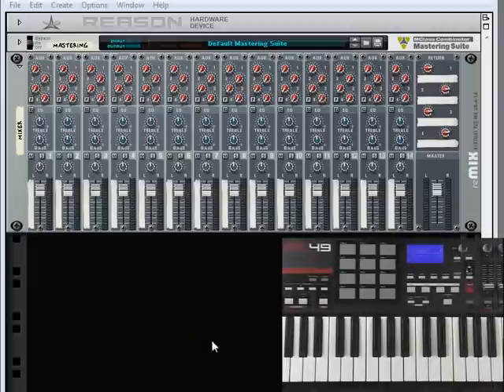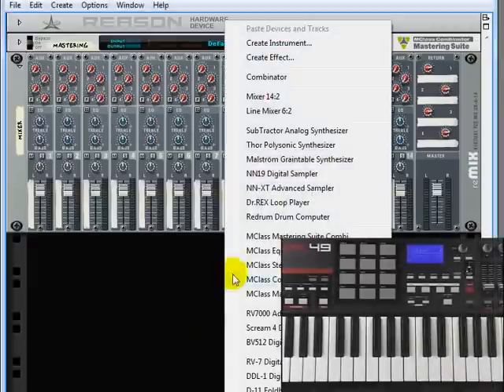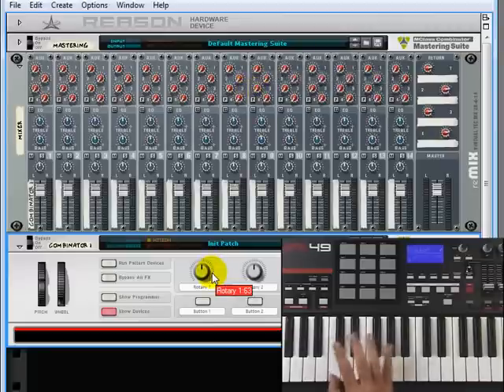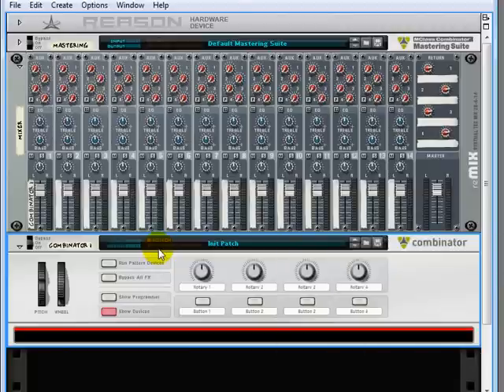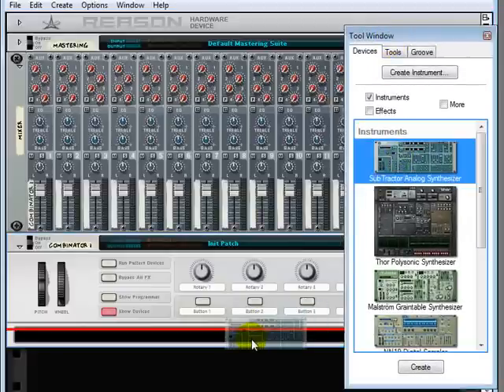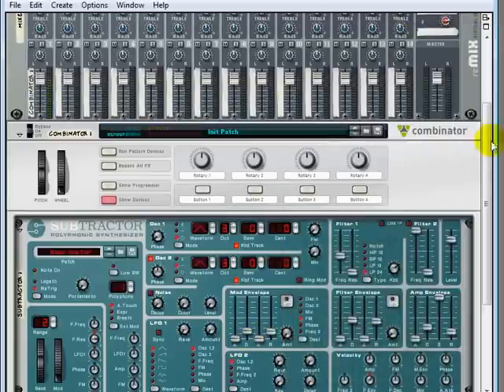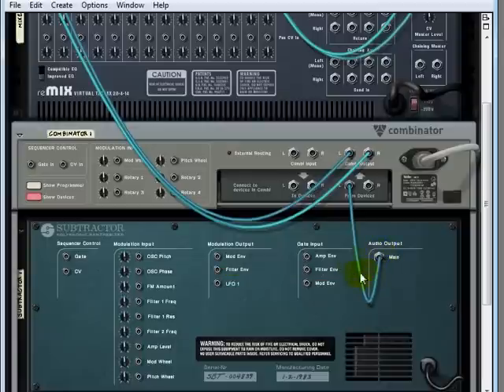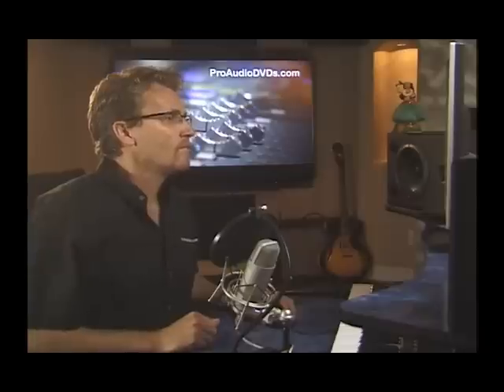Propellerhead Reason 4 Tutorial Combinator Overview Basic Split Layer